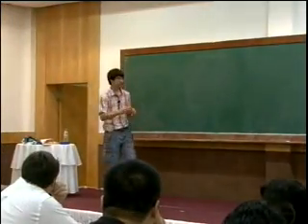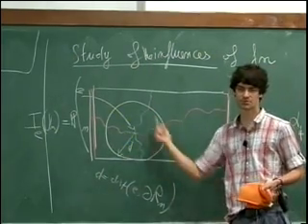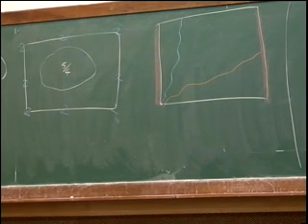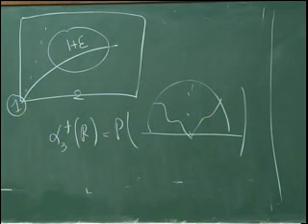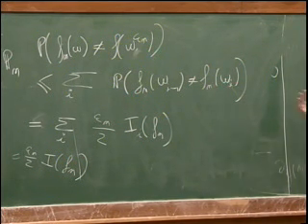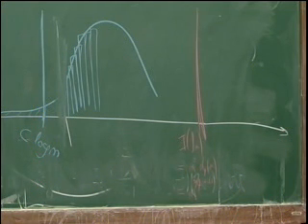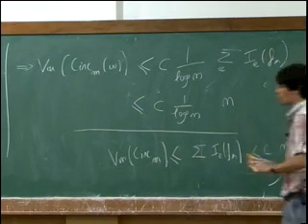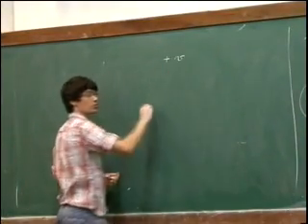Clay Mathematics Institute 2010 Summer School - Course 3 - Jeffrey / Christophe - Class 04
Noise-sensitivity and percolation
Jeffrey Steif (Chalmers) and Christophe Garban (ENS-Lyon)